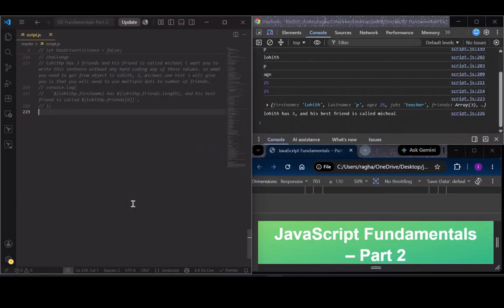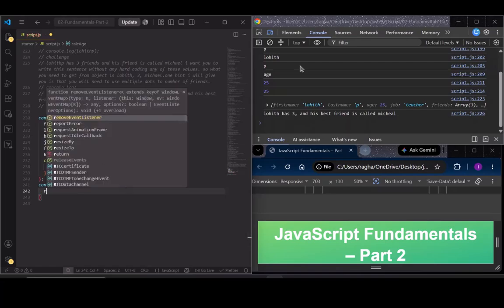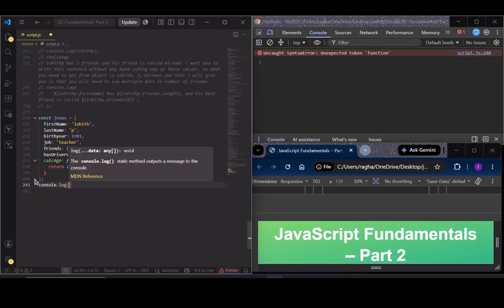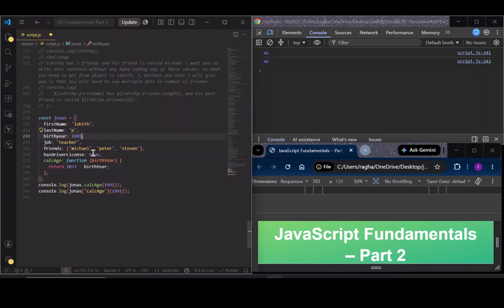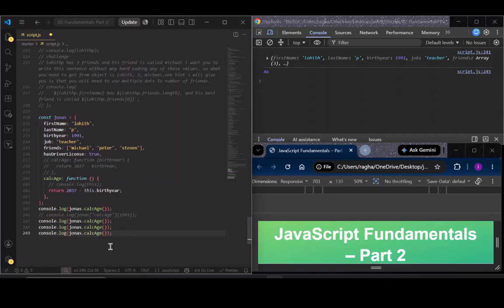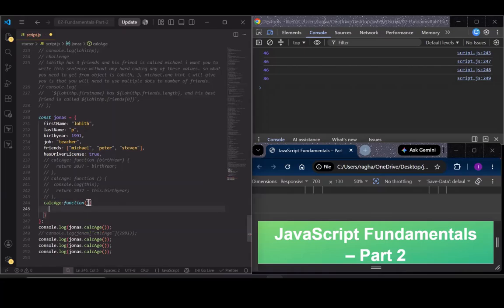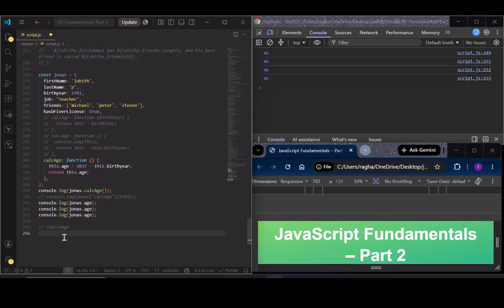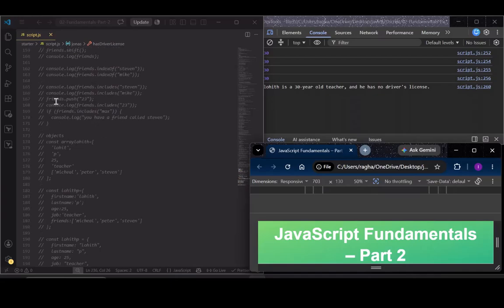28. Object methods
In this video, you'll learn about Object Methods in JavaScript and how functions can be stored inside objects. Discover how methods work, how to call them, and how they help organize and manage object behavior effectively.